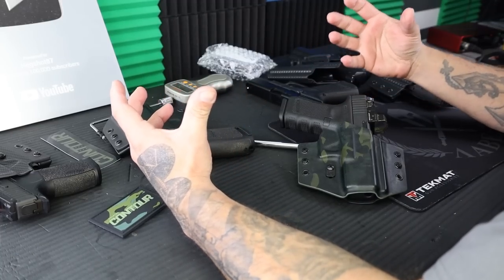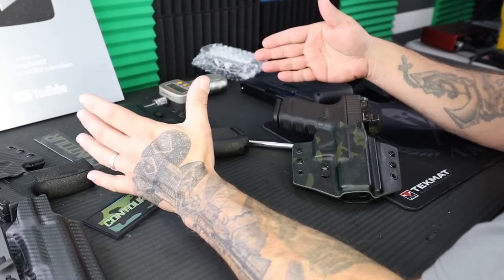NEW!! Tulster Contour...A Minimal Conceal Carry OWB Holster???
Rode Mics

All music licenses bought from Envato, is credited from owner with permission or is in the YouTube library. ATTENTION: All Firearms Shown Have A Mag Limiter In Place because of YouTube's policy on magazines. No mags shown exceed the limit placed by YouTube